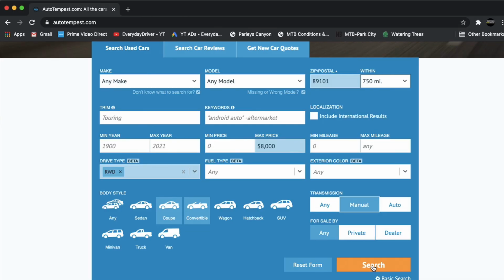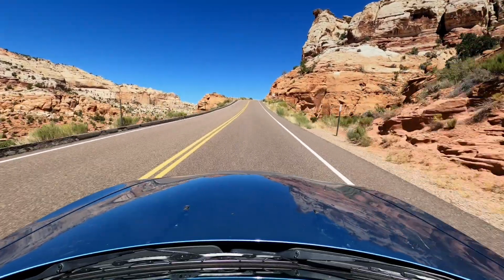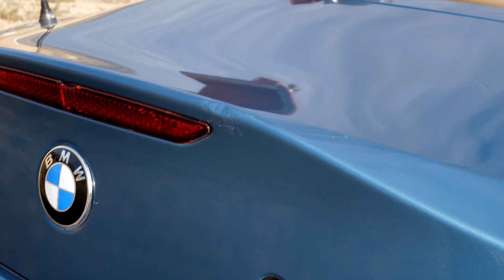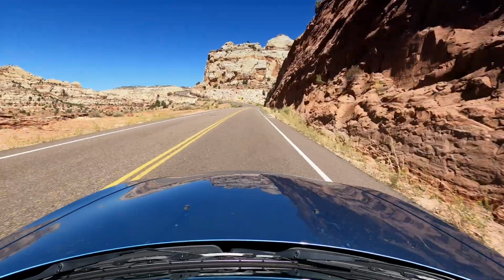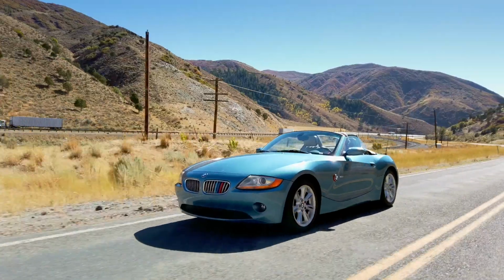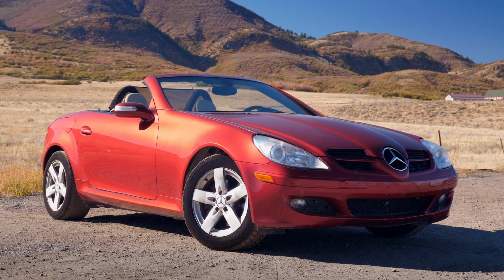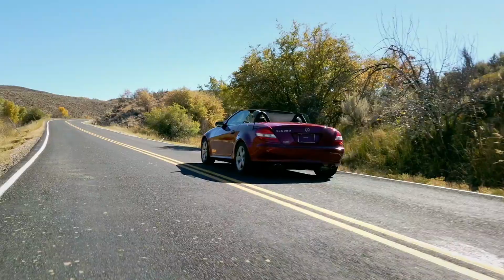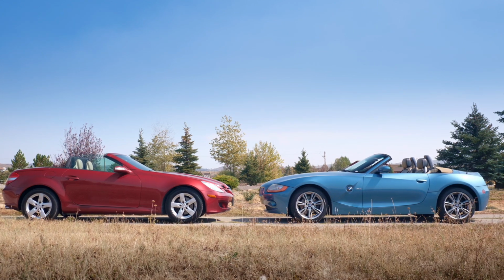Bought a Cheap Sports Car - $7,500 Cheap Sports Car Challenge 01 - What we bought | Everyday Driver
We bought Cheap Sports Cars with a max budget of $7,500 each. Join us as we search, buy, and drive our cars for the first time.  This is the follow up to our Big Sedan Challenge, and we're excited to drive this Z4 and SLK for the next year thanks to AutoTempest.

00:00 - 1:25 The Search Rules
1:25 - 11:23 Todd's Car
11:23 - 18:18 Paul's Car
18:18 -  The Plan

Do your own Cheap Sports Car Challenge and tell us what you'd buy for less than $7500 by using this link:

All our TV shows with full car comparison episodes can be found on Amazon and Vimeo, and films on all formats available here:

New videos here on Thursdays.